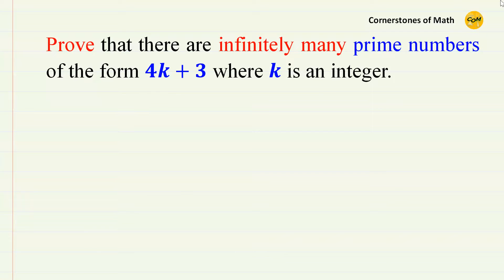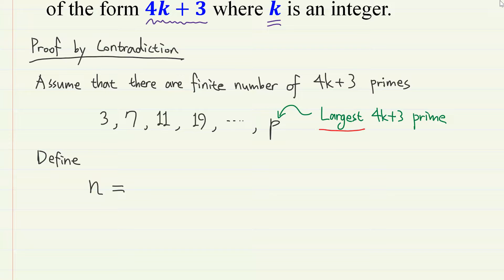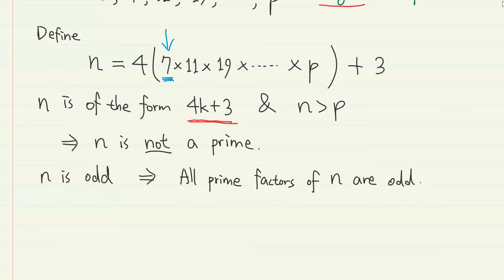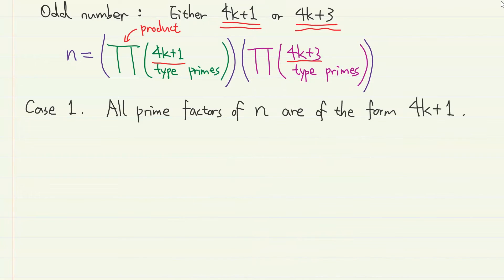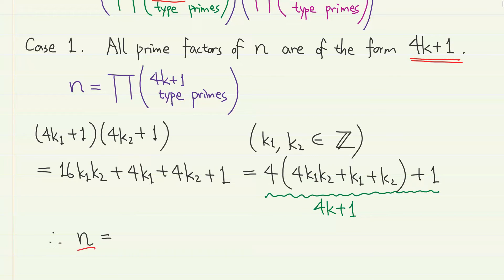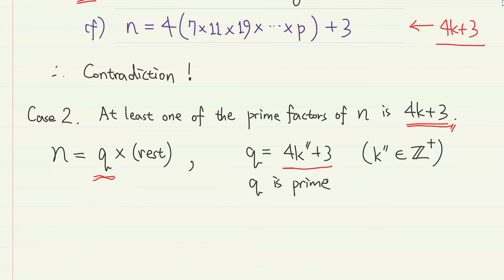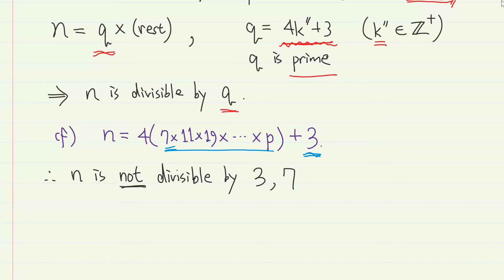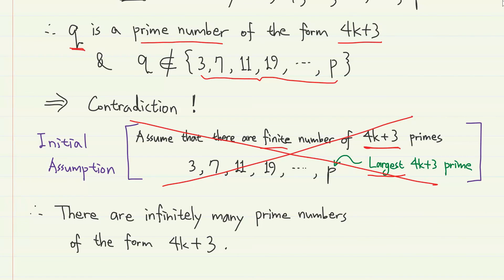There are infinitely many prime numbers of the form 4k+3.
In this video, we will use some basic number theory to prove that there are infinitely many prime numbers of the form 4k+3, where k is an integer.